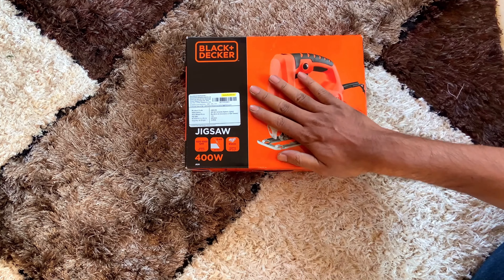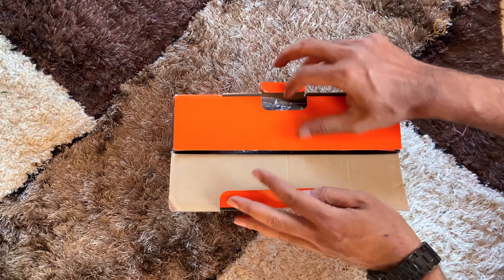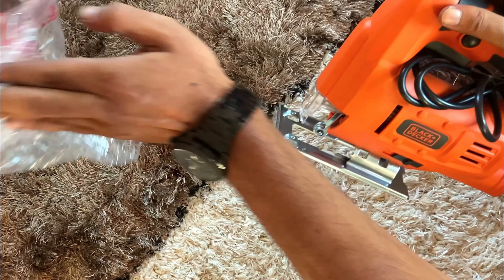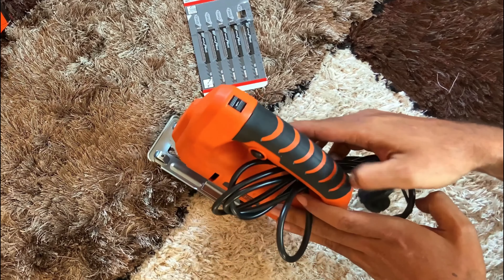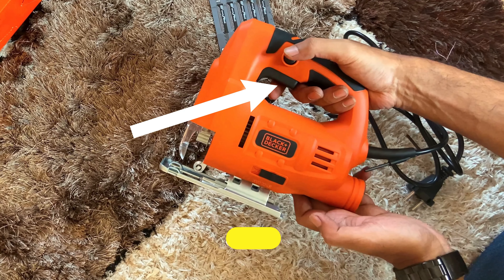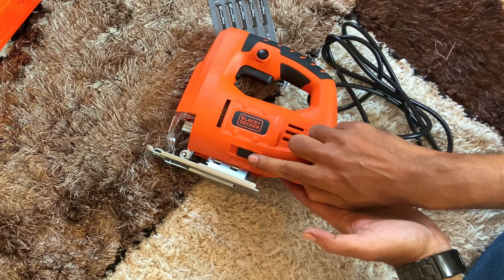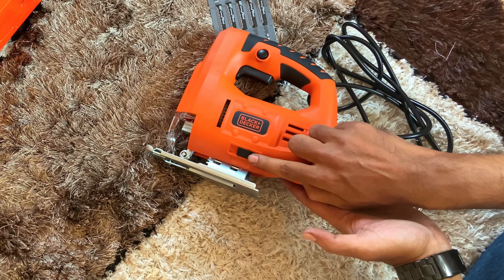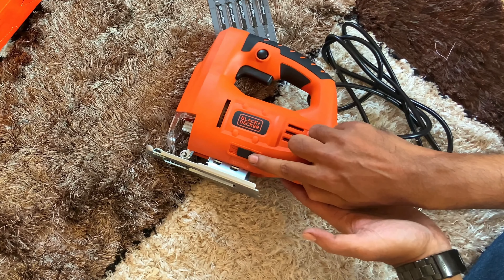Black and Decker 400w jigsaw review | BBlack and decker js20 400w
Black and Decker 400w jigsaw review | Black and decker js20 400w: In this video, I unboxed the black and decker 400w jigsaw and reviewed it with every function of the Black + decore jigsaw machine and finally showed how to operate the Black and decore jigsaw machine by cutting a piece of wood.

Timestamps:
00:00 intro(unbox black and decker jigsaw)
00:34 Bosch T244D Jigsaw Blade
00:56 Black and decker js20 400w specifications
02:14 How to install a blade
03:06 Black and decker js20 testing
03:36 conclusion

👉Black and decker 400w jigsaw:
Highlights
Sander Type: Straight-line Sander
Usage Type: Home & Professional
Pad Size: 2 inch
Power Source: Corded
Weight: 0.65 kg

👉Black and decker js20 400w Description:
Precision Cutting Jigsaw The jigsaw machine is engineered to deliver an efficient and precise cutting operation. It can be used with standard cutting blades to provide an easy and instant cutting mechanism. This tool accepts both U and T shank blades to offer detailed cuts followed by cut lines and plunge cuts. 400W Motor The jigsaw machine is powered by a 400-Watt motor that delivers optimum performance. It provides a smooth and efficient cutting action. It is engineered to operate for longer durations without overheating. Easy Operation This heavy-duty cutting machine has a wire guard that provides a clear line of sight. It has a simple on/off switch on top of the handle for easy and safe operation. This jigsaw machine offers high user comfort and safety. Tool-Free Blade Change and Dust Blower The power tool allows a tool-free blade-changing mechanism for quick and easy blade replacement. The machine has an integrated dust outlet, that enables the user to attach a power suction unit.

1 JS20 400W Variable Speed Jigsaw

👉Topic: Jigsaw

👉Topic discussed: black and decker 400w jigsaw review,black and decker jigsaw review,black and decker js20 400w,black and decker js20,unboxing black and decker jigsaw,black decker js20 400w variable speed jigsaw,black and decker js20 400w variable speed,black decker js20 400w variable speed,black+decker js20 400w variable speed,best jigsaw amazon,bosch t244d jigsaw blades,utopian days,